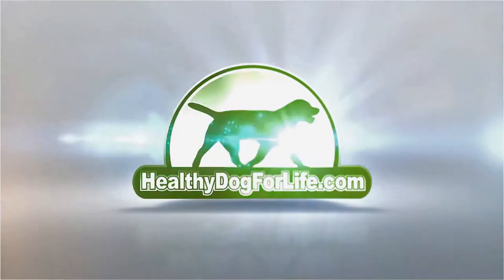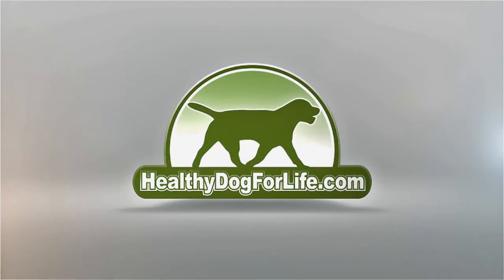Best All Natural Insect Repellent For Dogs (3 DIY Recipes & 2 Ready-Made)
Best all natural insect repellent for dogs with 3 DIY recipes and 2 ready-made.
***FREE DOG HEALTH GUIDE [5 Easy Steps to 'Health Boost' Kibble Meals & Heal Day-to-Day Health Issues] - Simple. Fast. HEALING.

PRODUCT LINKS:
Repel 4oz pump spray
Cedar Wood Spray 32oz
Lemon eucalyptus oil
Neem Oil

ABOUT TODAYS VIDEO:
What's The Best All Natural Insect Repellent for Dogs?
I've included 3 very simple but highly effective DIY recipes you can make up and two of them can be bought ready-made as pump sprays if you prefer.

The vet and off the shelf spot on treatments are toxic and can cause long term health damage to your dog when these natural insect repellents for dogs are highly effective and safe for use with fleas, ticks, lice and other biting insects.

In this video I share 3 natural tick and flea repellents for dogs but one in particular is the only non-DEET product that the International Travel Clinic recommends to those with destinations in malaria-prone countries, and oil of lemon eucalyptus is one of only two non-DEET chemicals approved by the CDC.

So if you and your dog live in a mosquito infested area, this one will meet your needs.
And remember, keeping your dog safe in the summer isn't just about repelling insects, but keeping them free of toxic pesticides.

Neem Oil:
For Daily Flea Irritation:
Mix in some pure neem oil to an organic leave-on hair conditioner or jojoba oil, or pure Shea Butter around 5 drops of neem oil to 1Tbsp of conditioner/jojoba oil/shea butter, then rub in all over the coat to stop the fleas biting. The fleas will then begin to starve and die. Then begin combing out the fleas each day until they are all gone.

As a general insect repellant, once a week, dab on a little 50/50 mixture of the neem and carrier oil such as grape seed oil at the base of your dogs neck between the shoulder blades and on the rear end above the tail between the hips, and a little under the armpits and groin to keep fleas away.

Cedar Oil:
Cedar oil can be used in much the same way as neem oil by adding 3 drops of the pure essential oil of cedar wood to 1 tablespoon of carrier oil such as grape seed oil.
Apply the oil mix to your dogs rear end above the tail between the hips, and a little under the armpits and groin to keep fleas away.

Another easy way to use cedar wood is by spraying with a pre-prepared 16oz spray product. You use the spray directly on your dogs coat before they go outside. You can also use it around the house, the yard and while travelling to repel fleas, ticks, mosquitoes and mites.

It can also be used on bed bugs, bedding and anywhere needed around the house to repel nearly all insects and rodents.

Lemon Eucalyptus Oil:
Again, you can use it like neem oil by getting the essential oil, mixing 3 drops into 1 table spoon of grape seed oil and applying a few drops directly to your dogs body, at the base of your dogs neck between the shoulder blades and on the rear end above the tail between the hips.  Your dogs skin oils will distribute the lemon eucalyptus oil, just reply twice weekly to repel mosquitoes.

You can use the ready-made spray version as an effective repellant too. Avoid getting it into your dogs eyes because it stings by spraying onto your hands first and rubbing it gently into the fur on your dogs back but not on the face, head, legs, underside or paws.